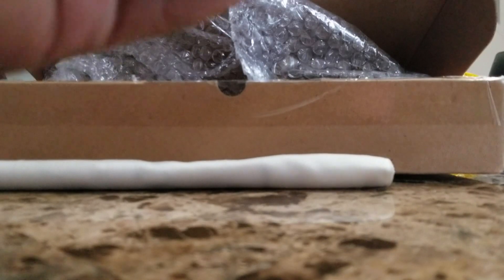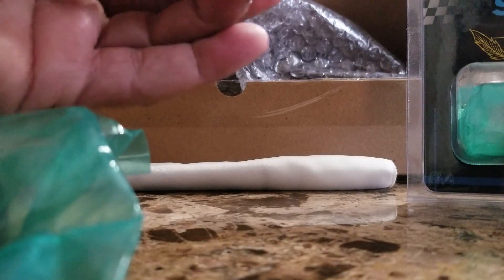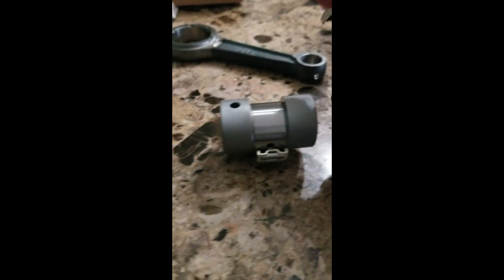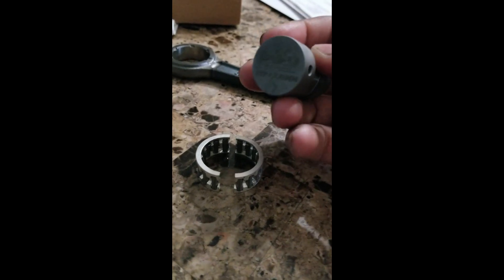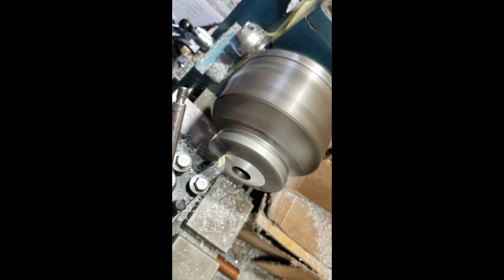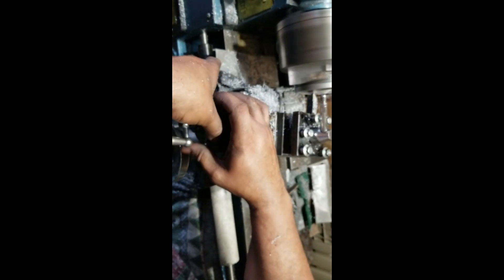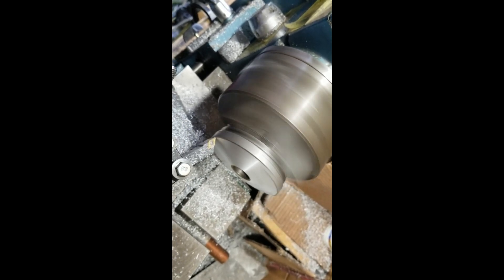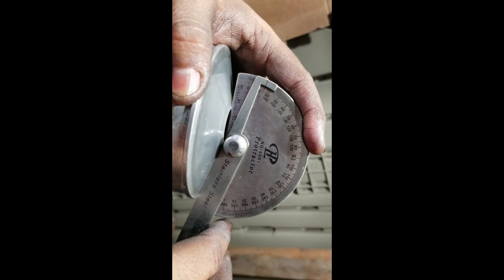MEJOR GRADO PARA TU VARIADOR PARTE 1#potencia#RPM#MASRAPIDA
aqui muestro como dar el corte a el variador 13.5 grados es el mejor grado que me a funcionado prueben varios ftados desde 14 a 12.75 nadie sabe cual te funcionara mejor